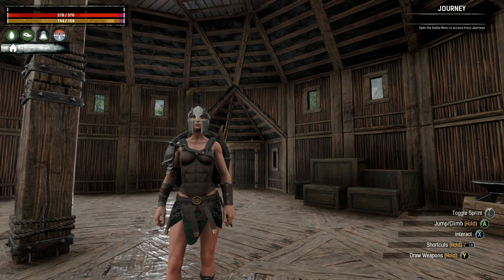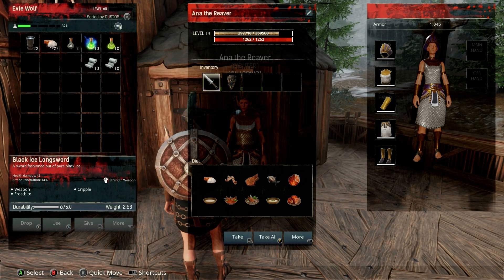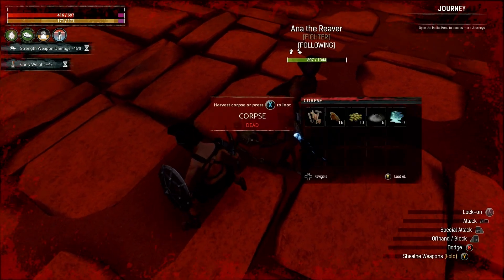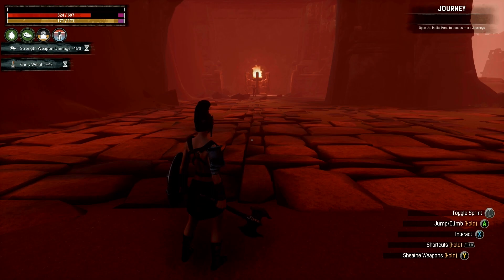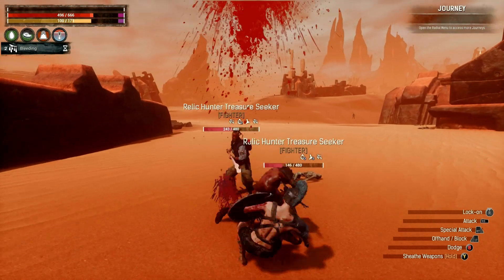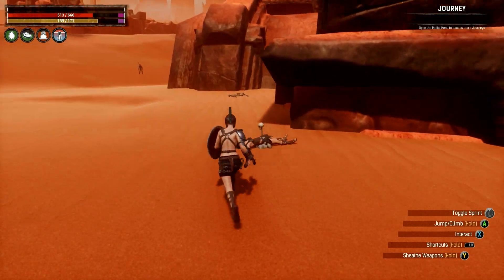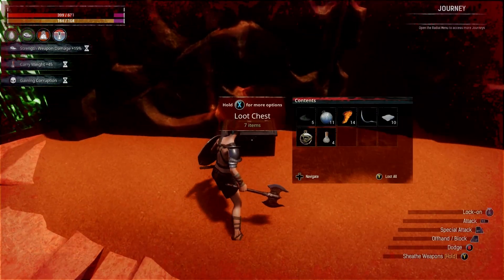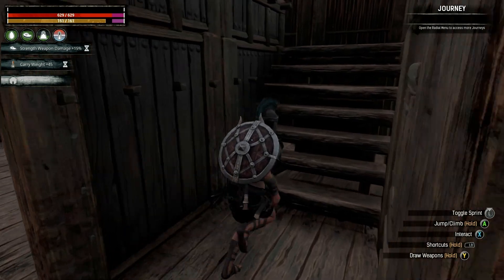Conan Exiles Let's Play Ep.12: Relic Fragment Hunting! (Xbox)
Welcome Bonded one, come join me as we explore and carve our path through the exiled lands, as we build, survive and dominate the world in front of us.
There will be death, destruction, quite possibly my own, as we uncover the story in the world of Conan.

Today we go to The Unnamed City to hunt down some Relic Fragments for knowledge points.